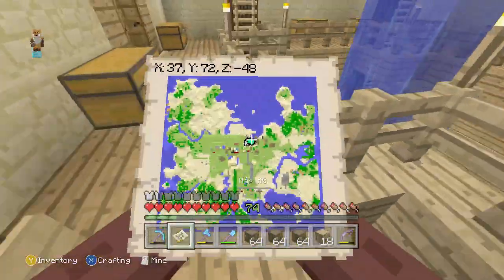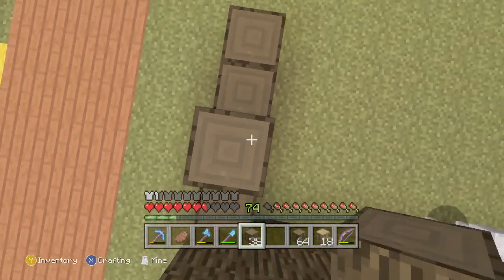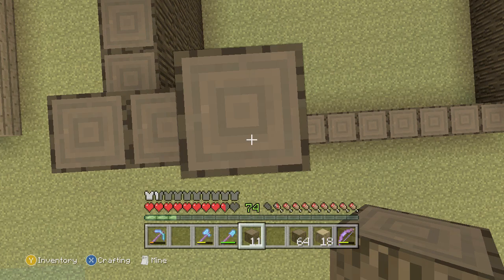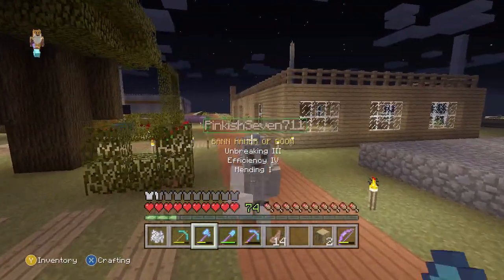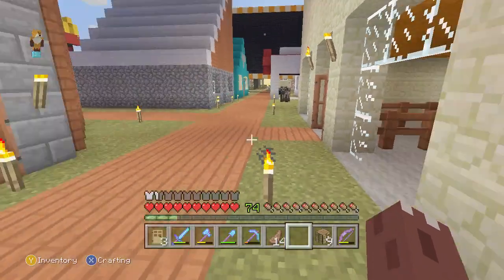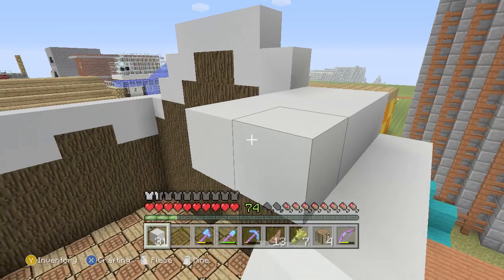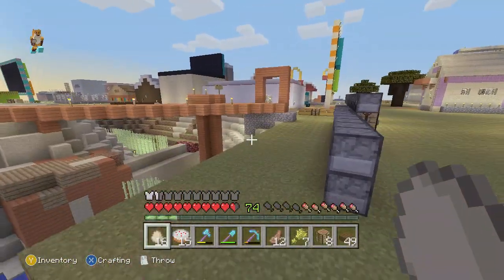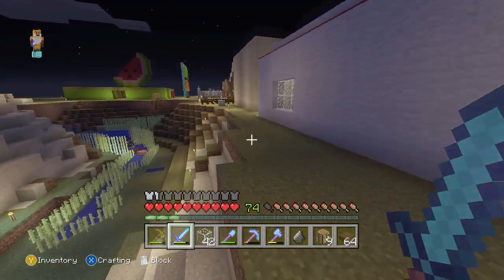Fox Land Episode 13 Stampys Hot Buns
Hi My Names Sox And I collaborate with Fox Princess 1 2 1 I Do a lot of  Minecraft Roblox  And Other Games Like And Subscribe To Join the Fox Family